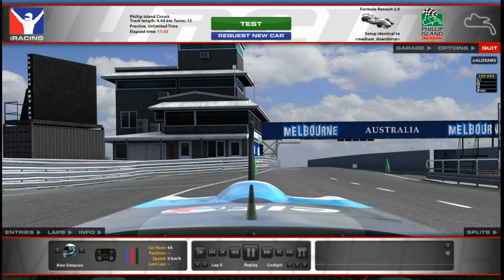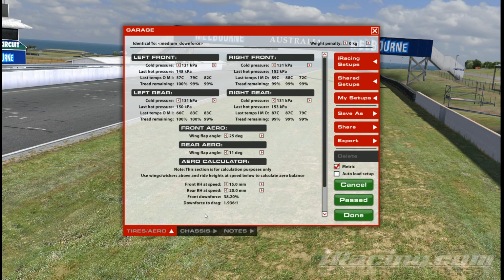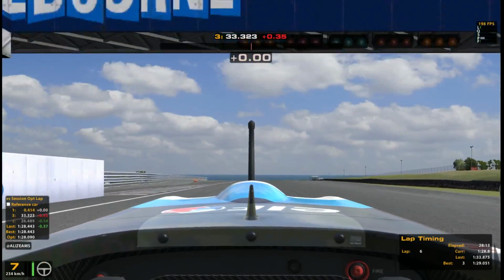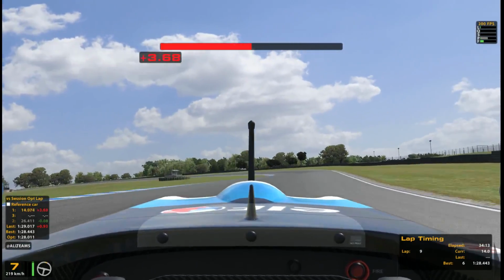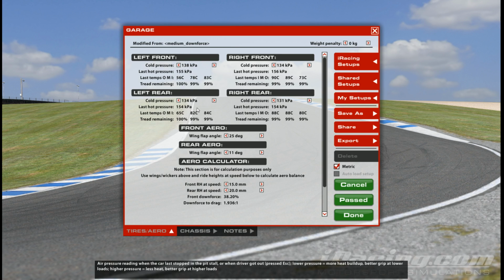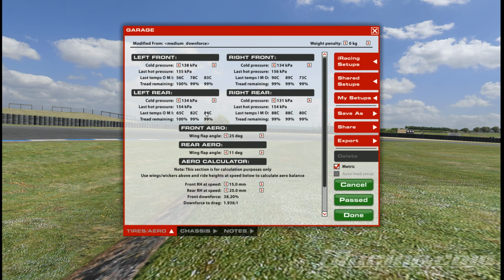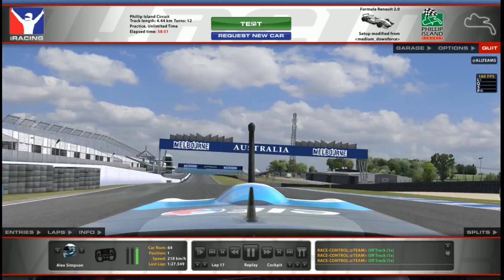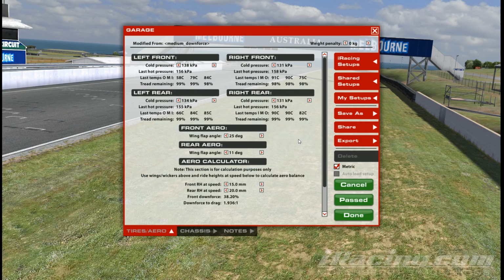Apex Racing Academy - FR2.0 - Setup Tutorial - Part 1: Tyre Pressures